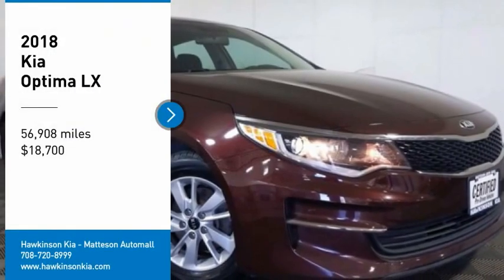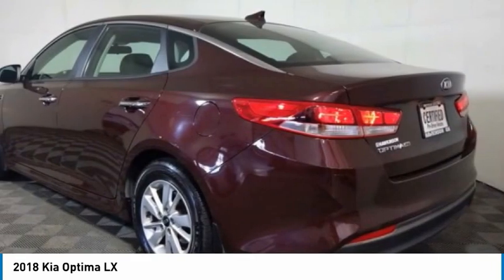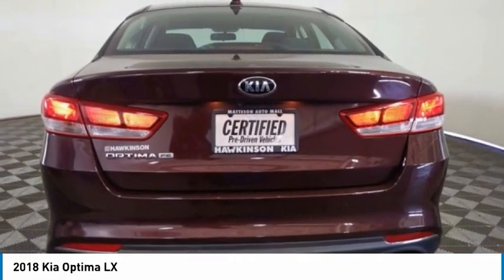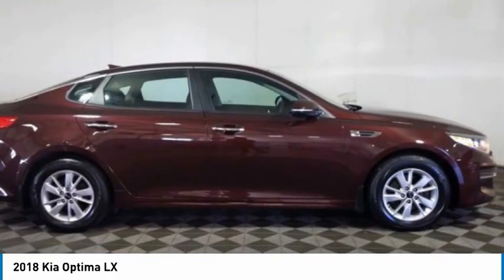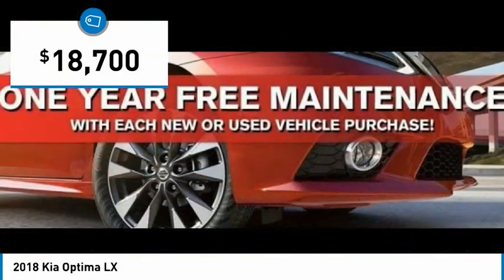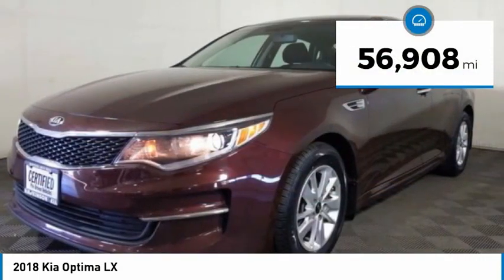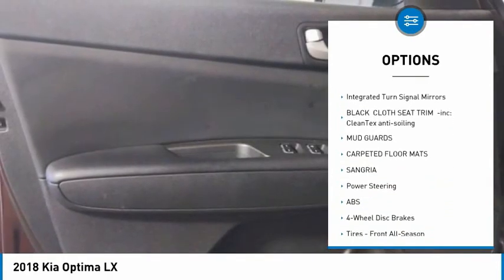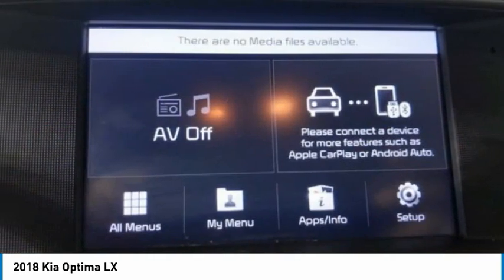2018 Kia Optima TK10851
2018 Kia Optima LX

2018 Kia Optima LX Sangria Certified. Recent Arrival! *AUX/IPOD JACK*, **BACKUP CAMERA**, *BLUETOOTH*, *LOCAL TRADE*, *ONE OF A KIND*, *WILL NOT LAST*, *** 1 YEAR MAINTENANCE INCLUDED ***, *** CERTIFIED ***. 25/36 City/Highway MPGHawkinson Certified!! Optima! All of Pre-Owned Vehicles come with a complimentary 1 year of oil changes and Tire rotations Hi, this is Jim Hawkinson. I personally acquired this vehicle myself. I only buy the nicest pre-driven vehicles. Manufacturer Bumper to Bumper Warranty is good until 36,000 miles & this Hawkinson Certified Vehicle will also have up to 100,000 miles of Manufacturer Powertrain Coverage! I make sure all of my pre-driven vehicles pass our 150pt Plus Inspection and the details are available for you to read. If my mechanic says that the vehicle needs tires or brakes, for example, then that's what the vehicle gets. Most dealers won't do this! Our reputation is for low pricing and a hassle free buying experience. The Hawkinson's treat their employees and customers with dignity and respect. There is always a Hawkinson in the showroom to say hello and greet you! I hope to meet you soon. PLEASE call and allow our Internet Department to explain the Hawkinson Way. Our way, is considerate of your time, knowledgeable of our products and both a hassle-free and no pressure experience! In order to receive the Hawkinson online pricing customer(s) must apply for financing through Hawkinson Auto Group. Hawkinson Certified Pre-Owned means you not only get the reassurance of up to a 7yr/100,000 mile Warranty, but also a 167-point comprehensive inspection, 24/7 roadside assistance, trip-interruption services, and a complete CARFAX vehicle history report. Price does not include outside financing $995 Fee, dealer added options or taxes,tags or dealer fees. Friends Helping Friends!Kia Details:* Includes Rental Car and Trip Interruption Reimbursement* 165 Point Inspection* Vehicle History* Roadside Assistance* Powertrain Limited Warranty: 120 Month/100,000 Mile (whichever comes first) from original in-service date* Warranty Deductible: $50* Limited Warranty: 12 Month/12,000 Mile (whichever comes first) Platinum Coverage from certified purchase date* Transferable WarrantyAwards:* 2018 KBB.com 10 Best Sedans Under $25,000Fresh Unit! More Info coming or please call for details! Hawkinson Kia-Nissan has over 500 Google Reviews! Hawkinson Kia-Nissan is located in the Matteson Auto Mall. Easy access right off of I-57 & Rt. 30 At Hawkinson Nissan-Kia, we promise to roll the red carpet out for you!